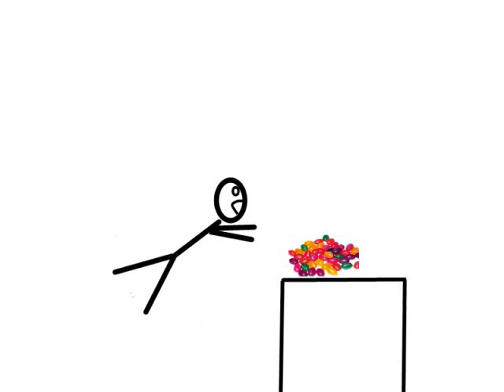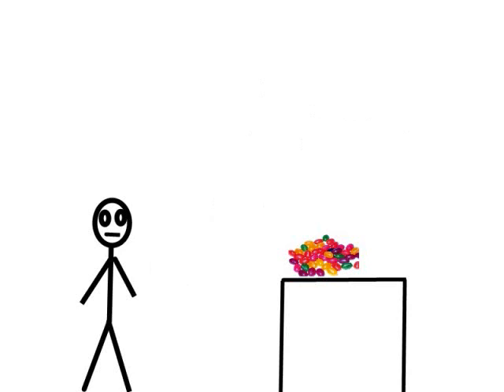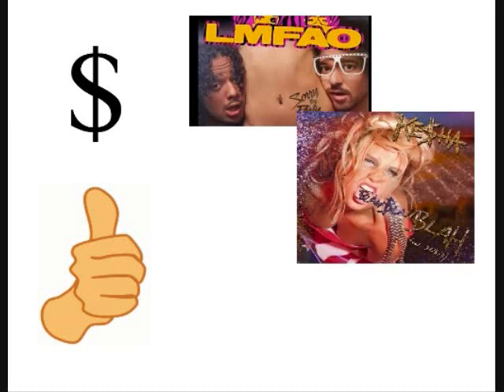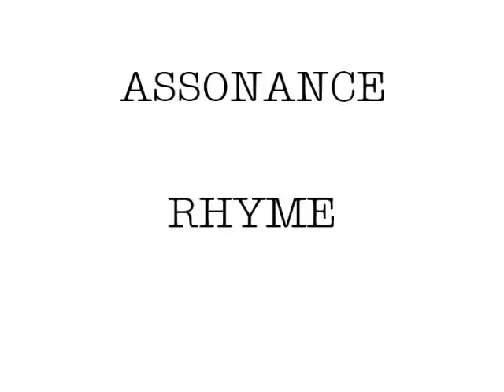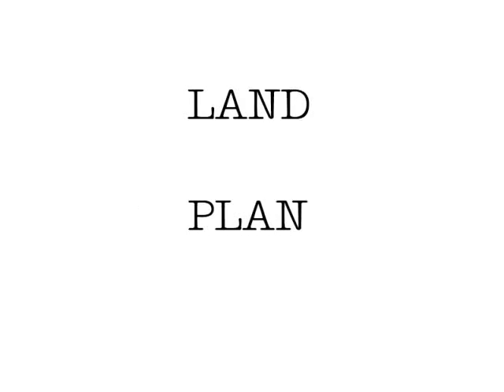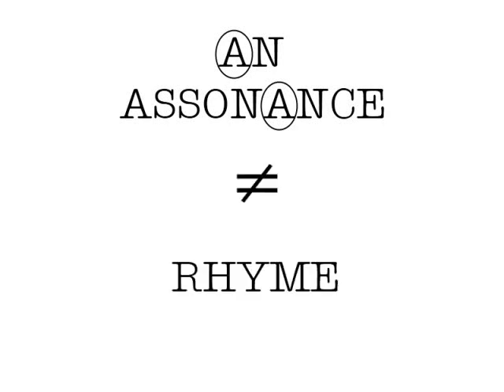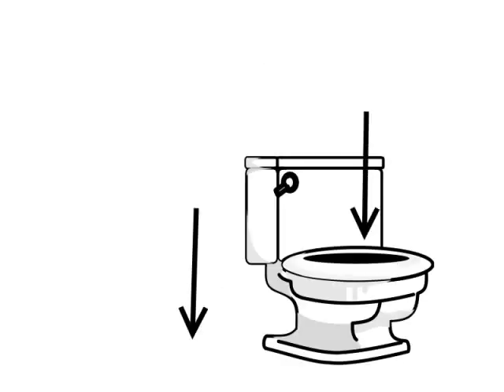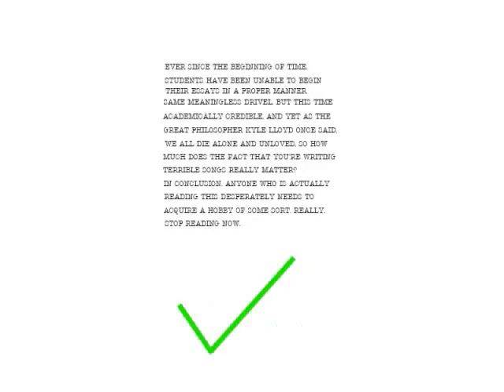#1: On Assonance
My first video, so please make allowances for my stunning lack of experience!